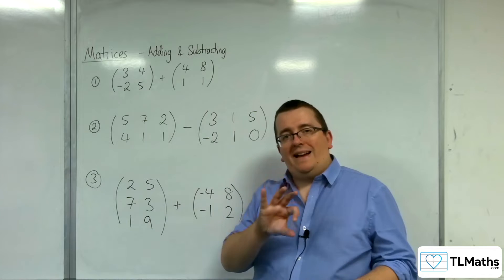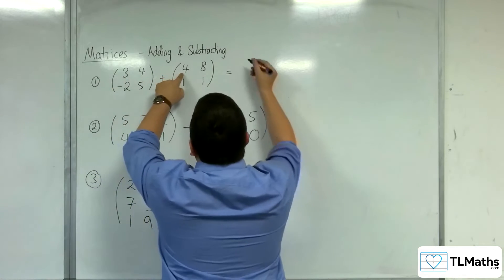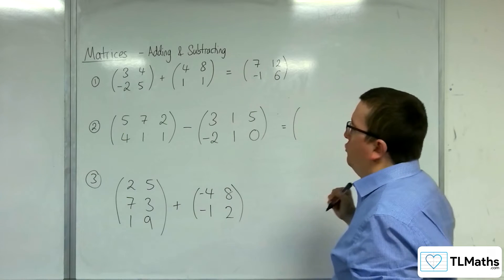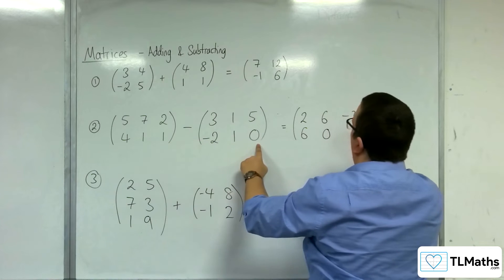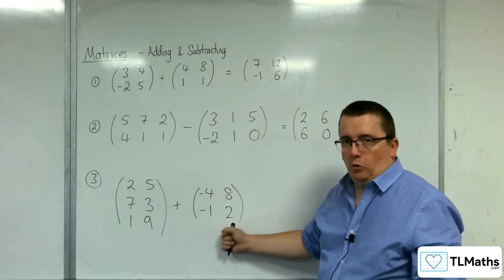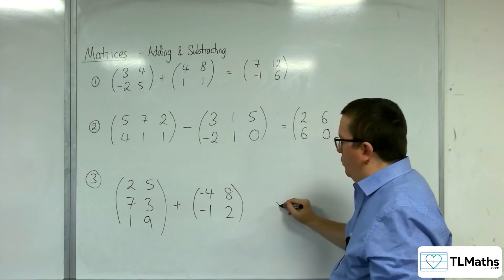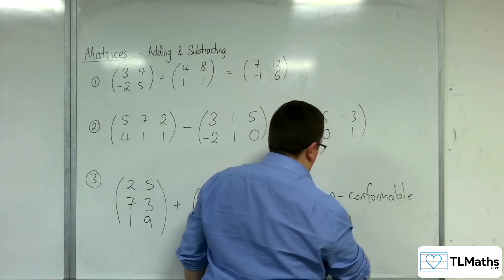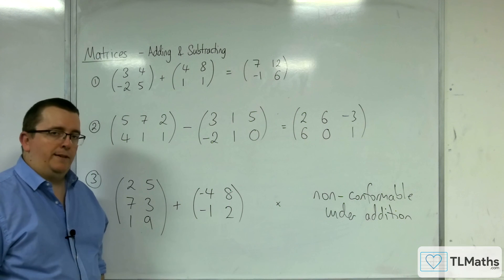A-Level Further Maths: C1-03 Matrices: Adding and Subtracting Matrices